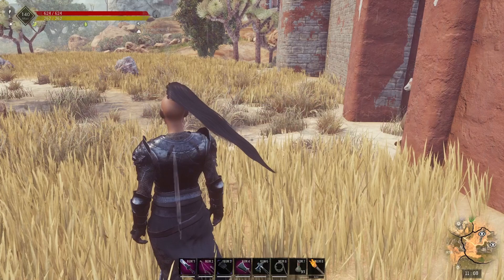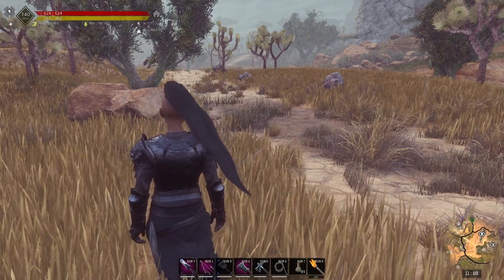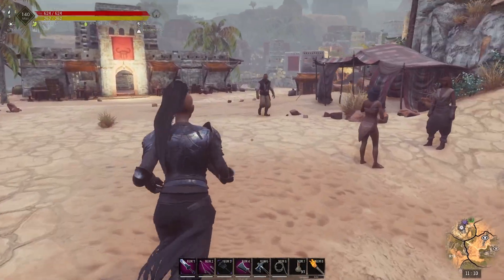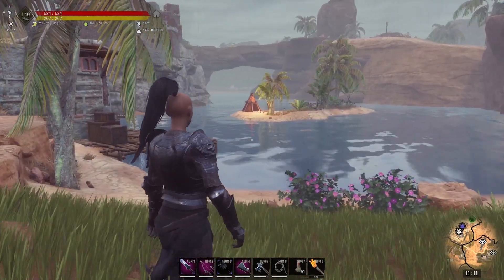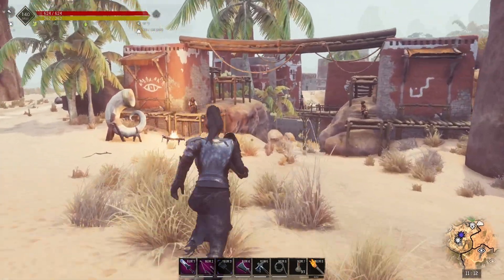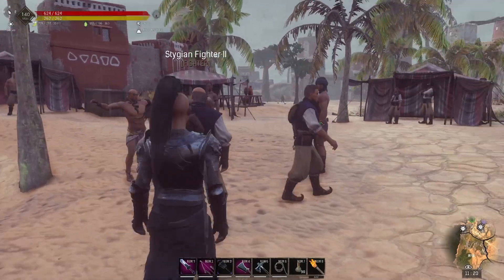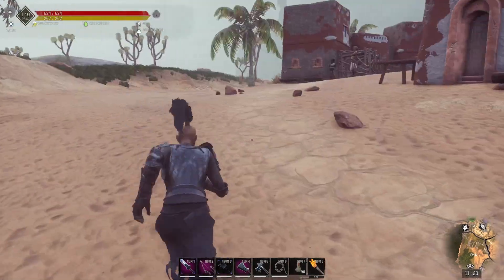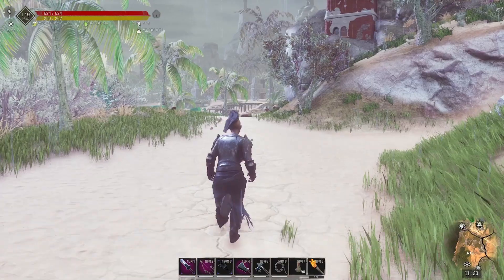China exploring supermeru on Tir na nog 16 10 2021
Server Ancient Island Tir  -  Europe  -  PVE  -  Conan Exiles  -   Isles of  Tir_na_Nog map.
China exploring Supermeu.